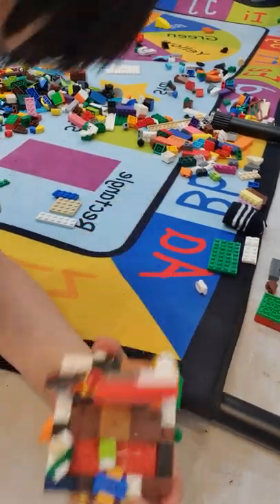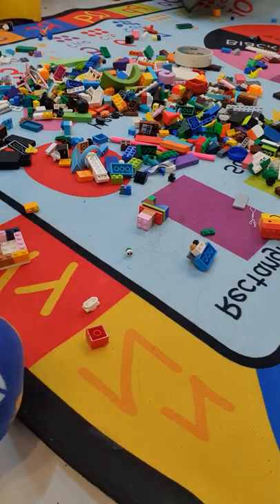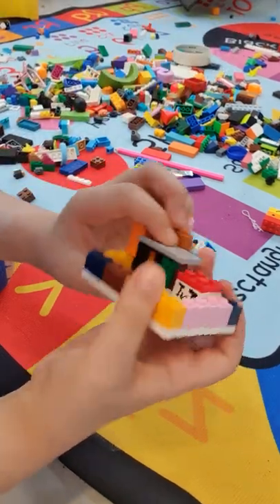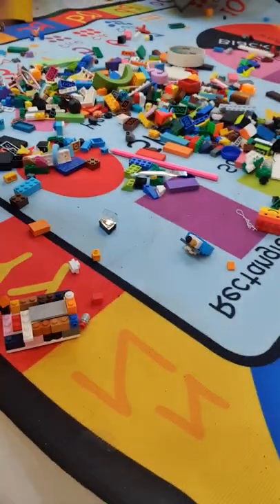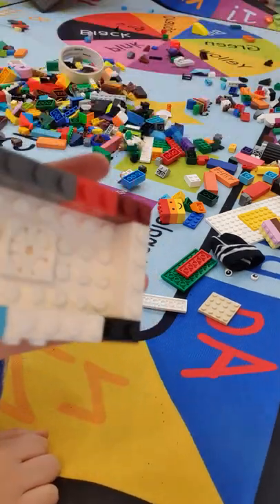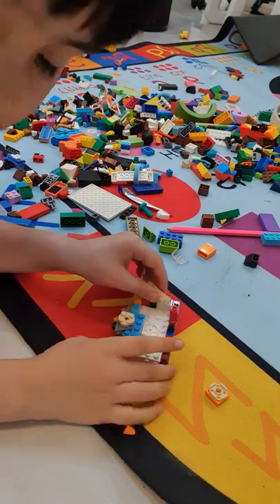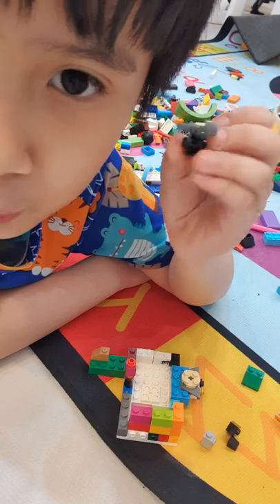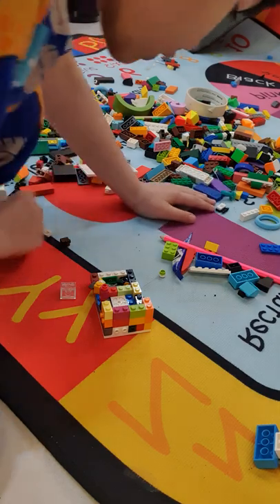Making the IMMUNE SYSTEM with LEGO BRICKS!? (Part 1)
I can't post part 2, I'll gust show you the final results later